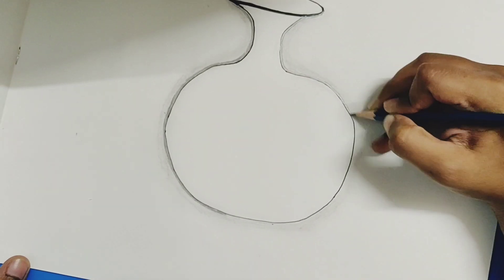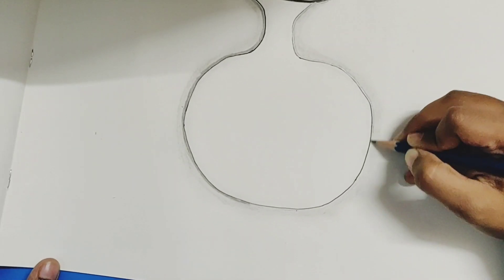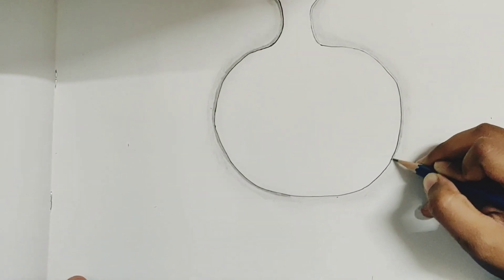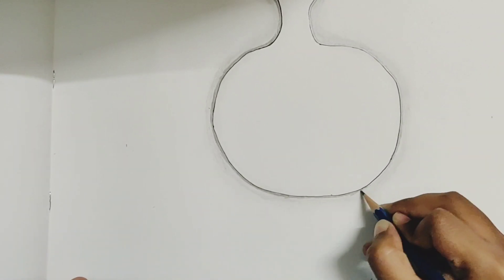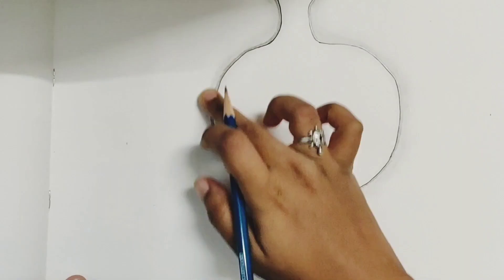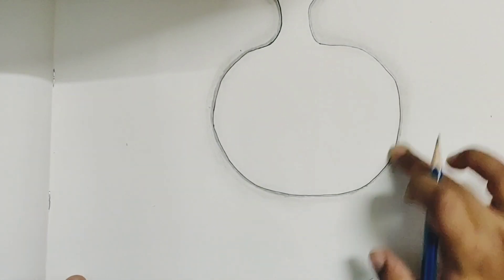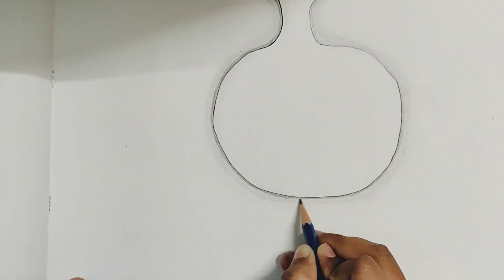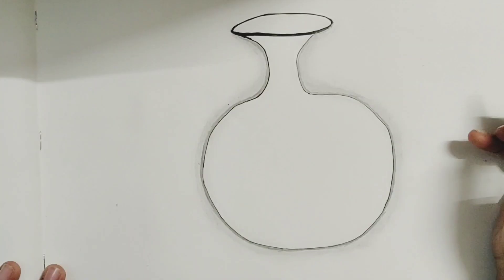How to Draw a Pot || Time lapse Drawing || Drawing for Beginners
In this video I  had shown how to draw a pot with time lapse drawing